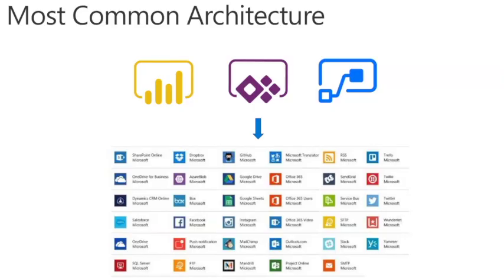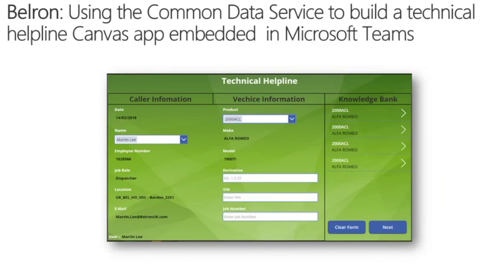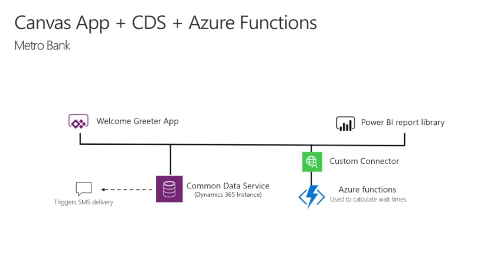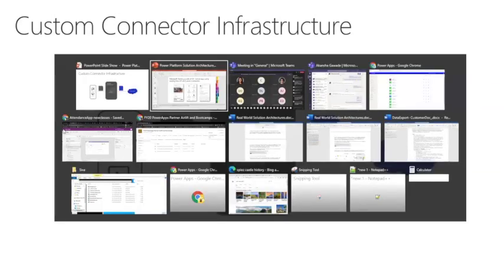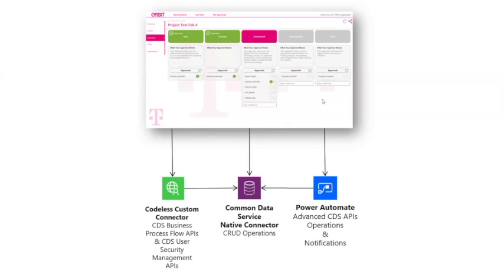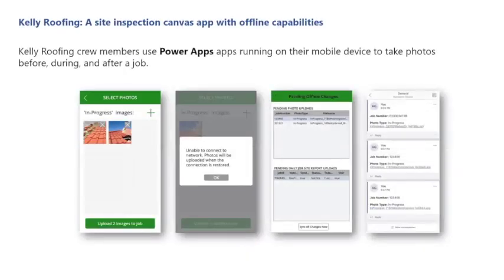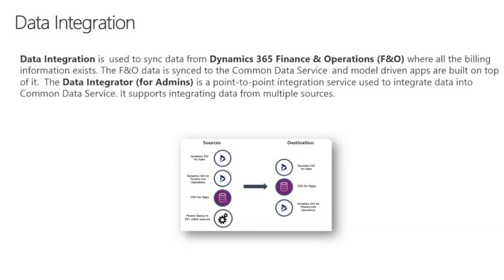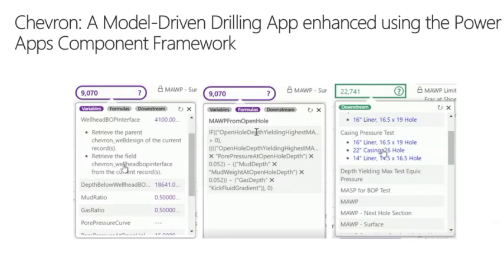Power Apps and Power Automate Real World Solution Architecture Guide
In this session, discover real world architecture examples of complex apps.